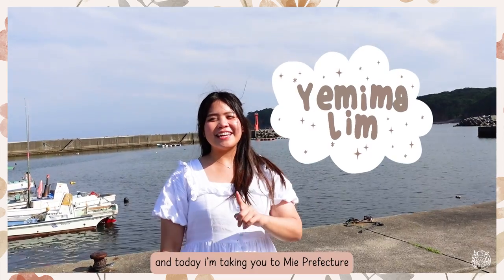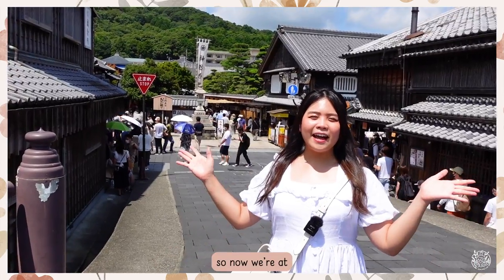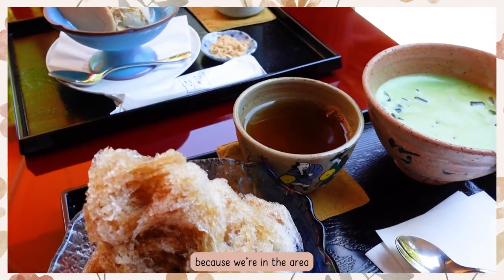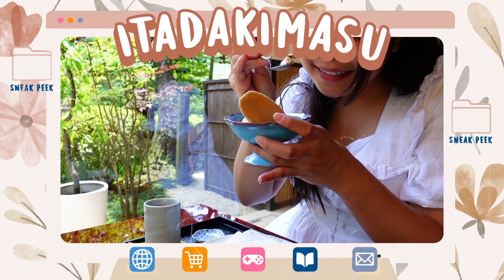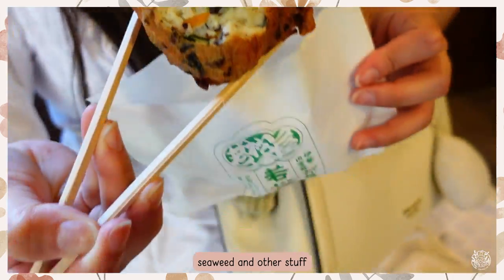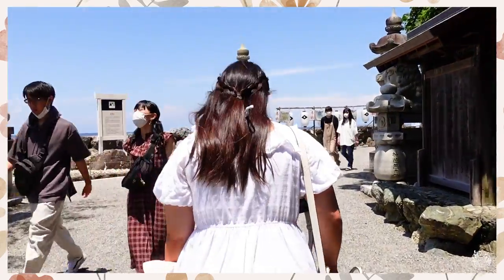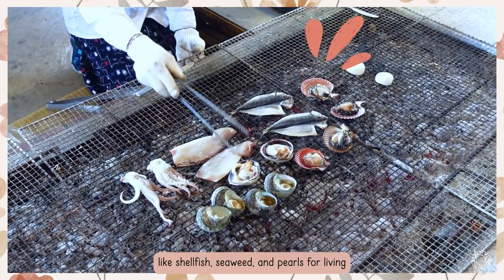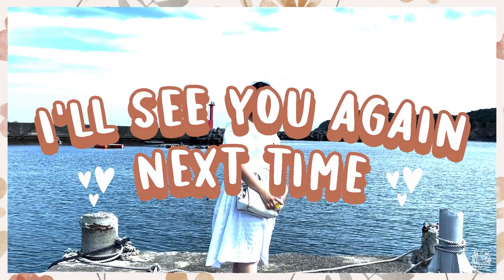Japan's Underrated prefecture | Japan's "POWER SPOT" MIE Prefecture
Hi friends
Hope that you are having a great week ✨

Today I wanna take you to an underrated prefecture
called MIE PREFECTURE
it's one of a place Japanese people like to called "POWER SPOT"
as there are lots of shrines here

Check the video out!!

// PLACES
ISE GRAND SHRINE

// MUSIC
All Music are by the most talented LOUIE ZONG

// GEAR
SONY ZV-1 Camera

Timecode
0:00 intro
0:54 ISE JINGGU SHRINE
1:24 STREET FOOD ! at OKAGE YOKOCHO
7:05 Futamiokitama Shrine
8:46 Osatshucho AMA DIVER HOME
10:31 Closing